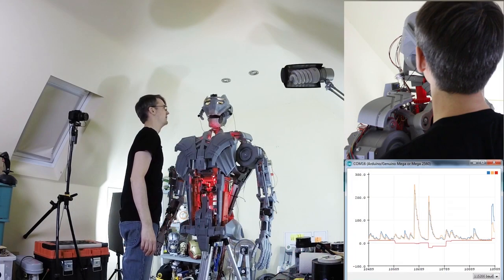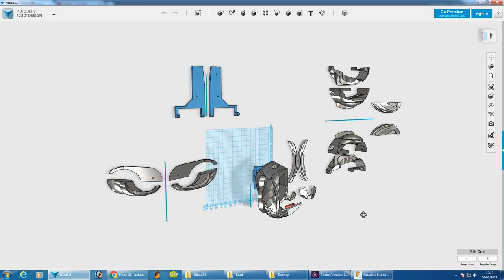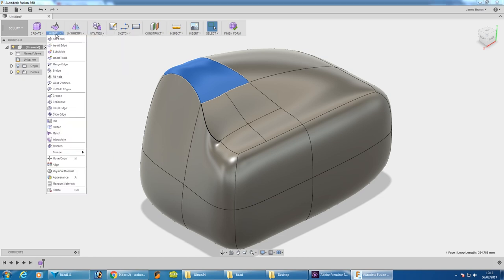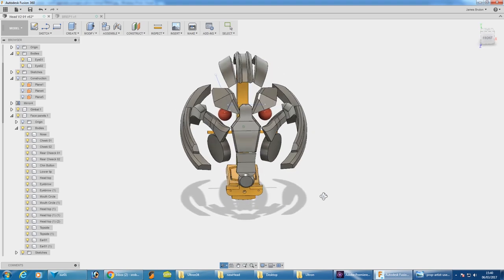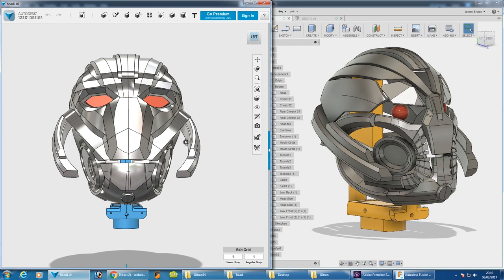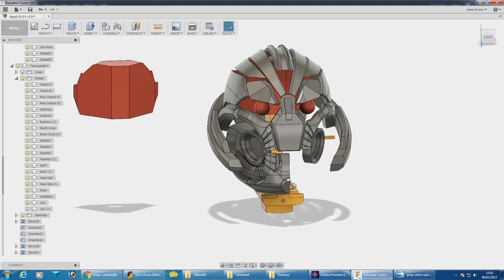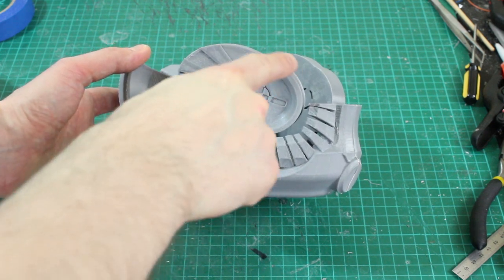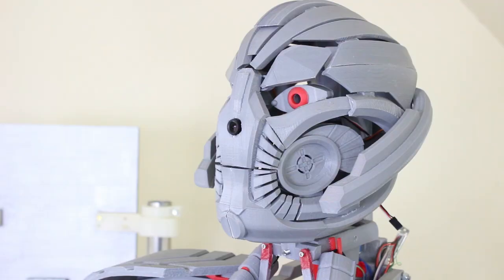Avengers Ultron #34 | New Head | James Bruton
I decided that my Avengers Ultron Robot needed a new 3D printed head to replace Ulton's original head. I'm taking a different approach to make the 3D-Printed head for this Avengers character using Autodesk Fusion 360. I hope you like the new Avengers Ultron 3D printed head.

① GENIUS

② XROBOTS